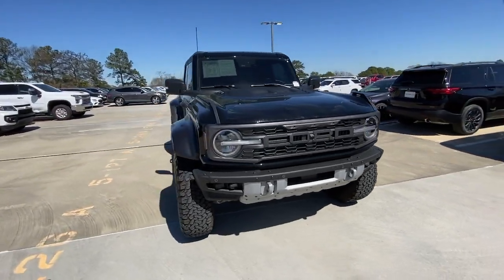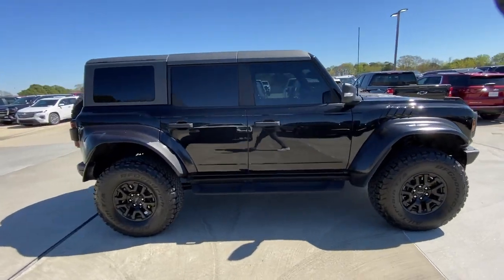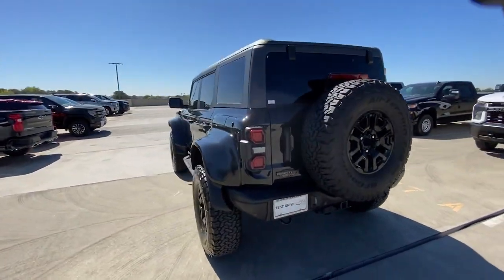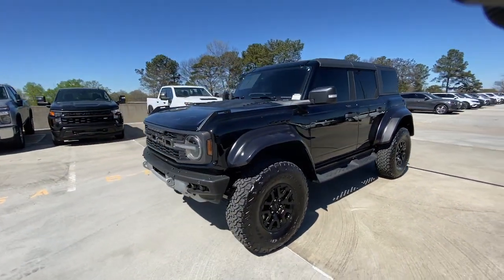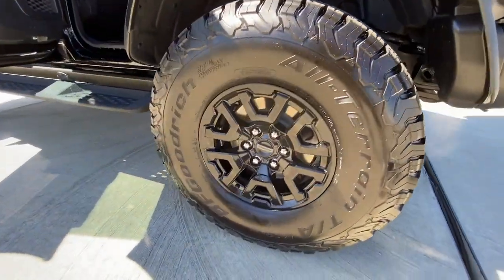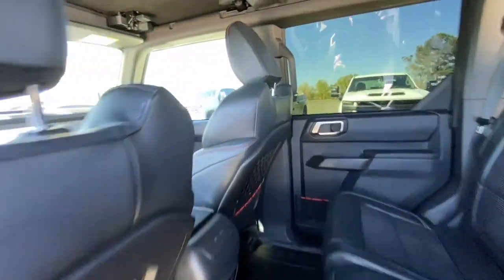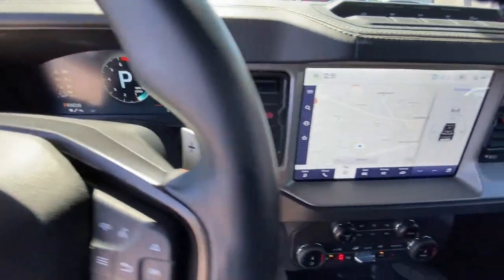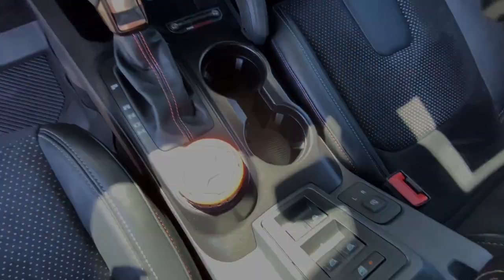2022 Ford Bronco Atlanta, Brookhaven, Sandy Springs, Roswell, Alpharetta CT4329A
Shadow Black Used 2022 Ford Bronco Raptor available in 5862 Peachtree Industrial Blvd. at Jim Ellis Buick GMC Cadillac. Servicing the Atlanta, Brookhaven, Sandy Springs, Roswell, Alpharetta area.

Shadow Black 2022 Ford Bronco Raptor 4WD 10-Speed Automatic 3.0L EcoBoost V6 Apple Car Play One Owner Clean Carfax Bluetooth Navigation Heated Seats Cooled Seats Leather Backup Camera 2 Smart Charging USB Ports In Dashboard Adaptive Cruise Control Connected Built-In Navigation Equipment Group 374A Lux Package Evasive Steering Assist Heated Steering Wheel Lux Package Radio: B&O Sound System by Bang & Olufsen Universal Garage Door Opener Wireless Charging Pad.brbrRecent Arrival!brbrAwards:br  * NACTOY 2022 North American Utility of the YearbrCall our internet team today @ 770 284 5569 to schedule a hassle free test drive! We are located at: 5880 Peachtree Industrial Blvd Atlanta GA 30341. Jim Ellis Cadillac Atlanta Our inventory moves extremely quickly! Please be sure to secure your appointment. All vehicles are subject to sale at any time.